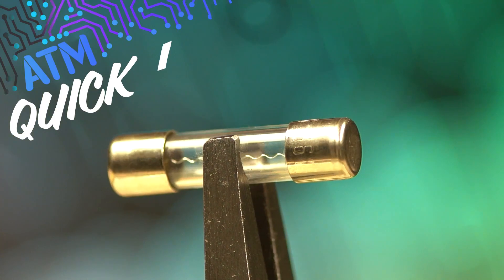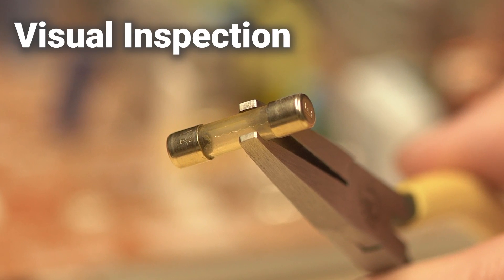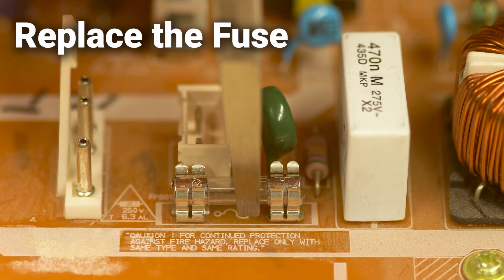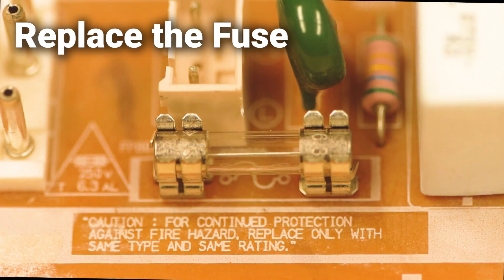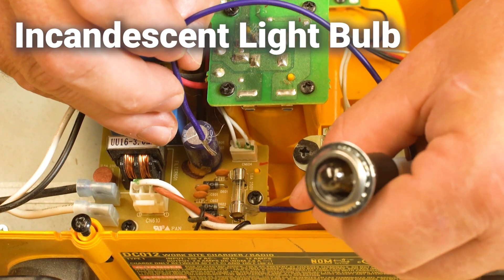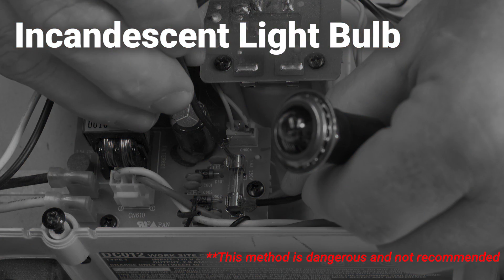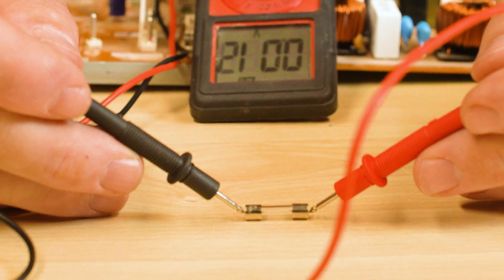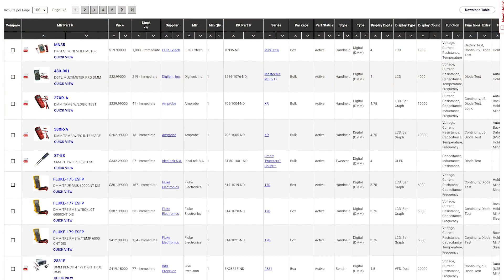How to Test Fuses Without a Multimeter – ATM Quick Take | Digi-Key Electronics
Multimeters are handy for taking quick, on-site measurements or for testing circuits and components. Situations arise that make it tempting to improvise tools for testing or in the case of fuses, to replace a burned fuse and reenergize a circuit. In all cases, it is best to use a multimeter as a safe and reliable alternative. This video demonstrates the use of a multimeter for testing fuses.